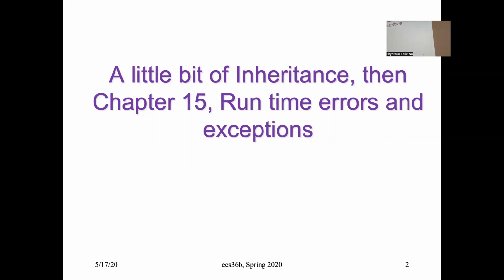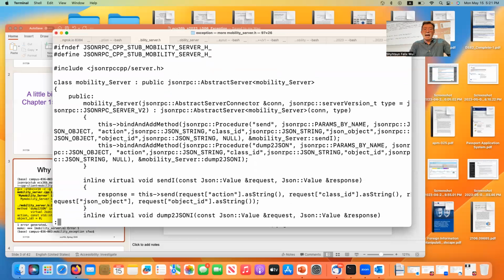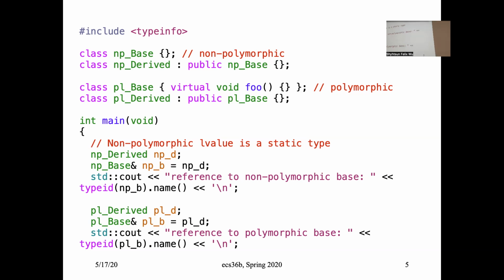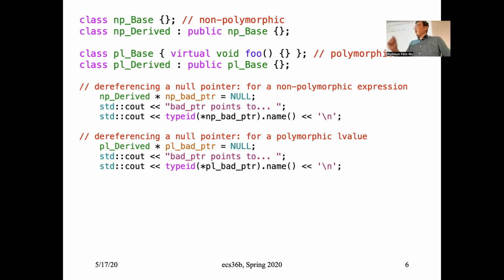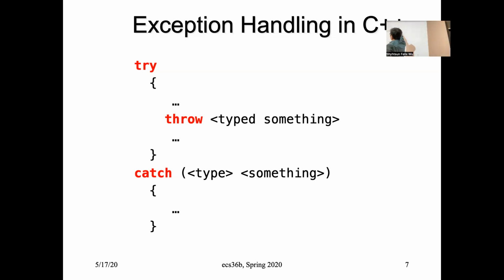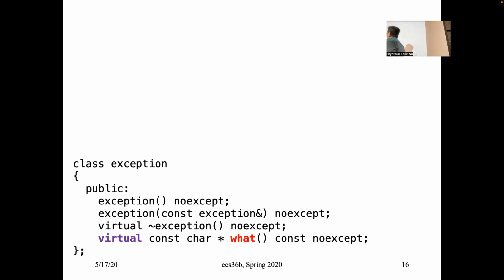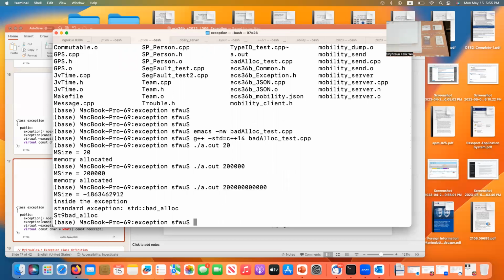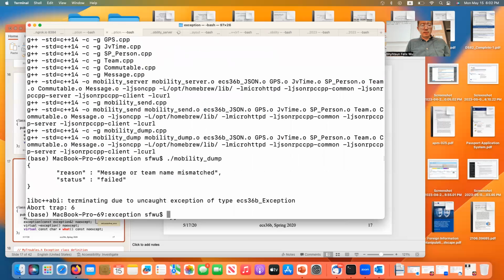ecs36b Spring 2023 Lecture #19 05/15/2023 Exception (01)